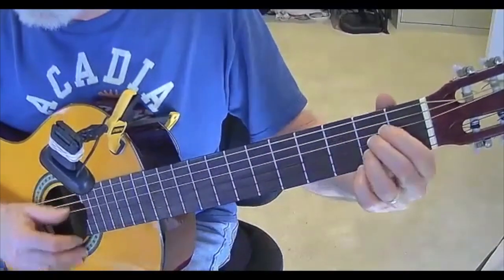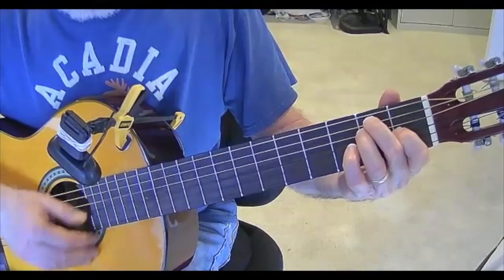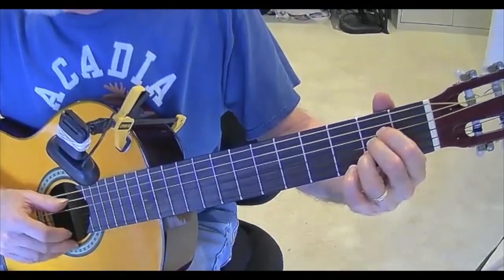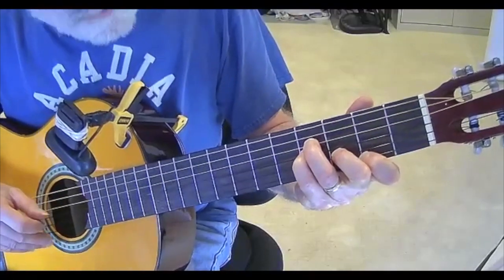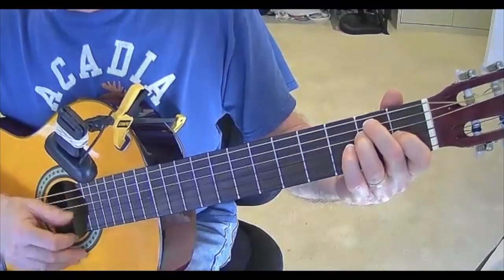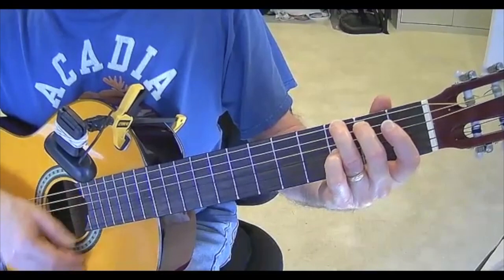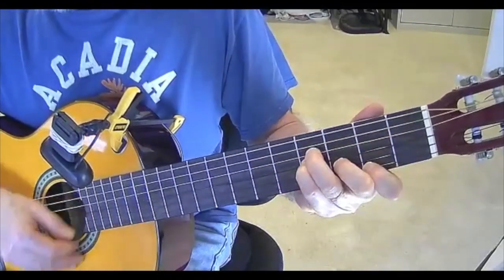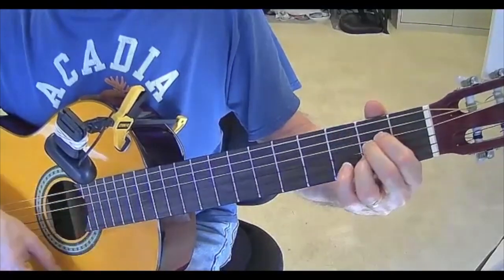8 days a week part 2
strumming and chord shapes, finger positions